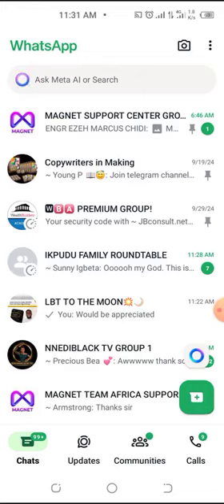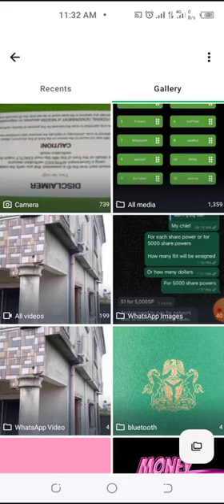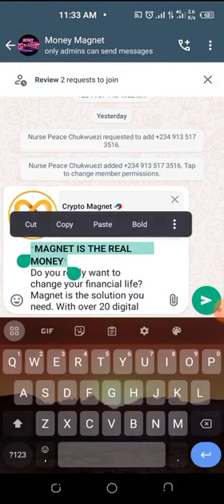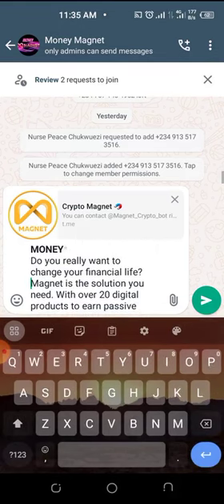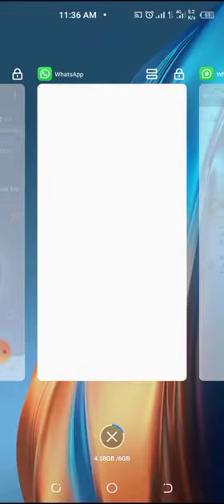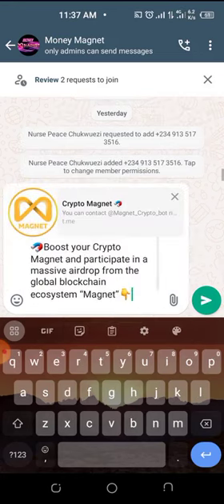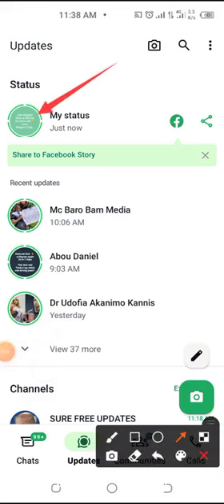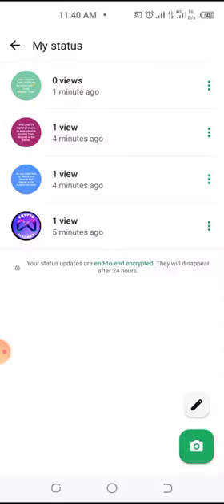How To Add Magnet To Your WhatsApp Status Update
Learn how to add a magnet link to your WhatsApp Status update in just a few easy steps! In this quick tutorial, we’ll guide you through the process of sharing magnet links with your contacts using WhatsApp's Status feature. Perfect for sharing files, torrents, or media with friends directly on your Status.